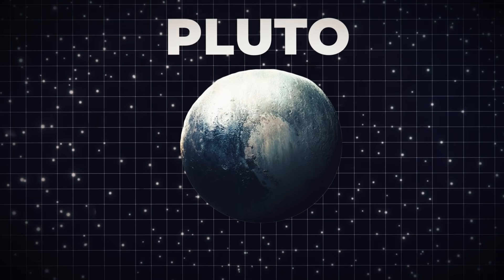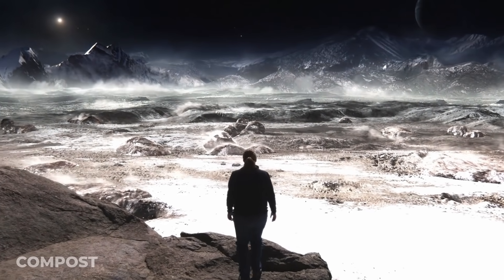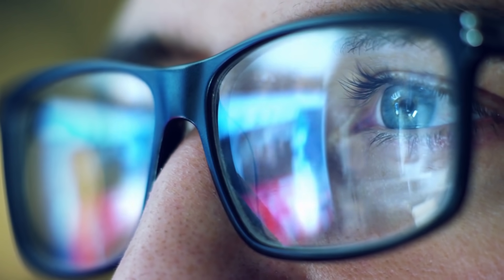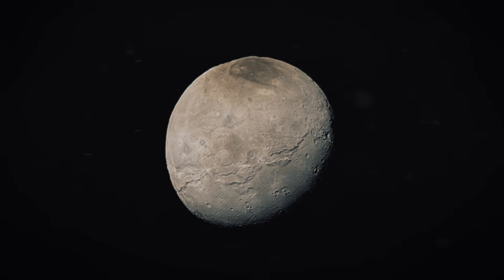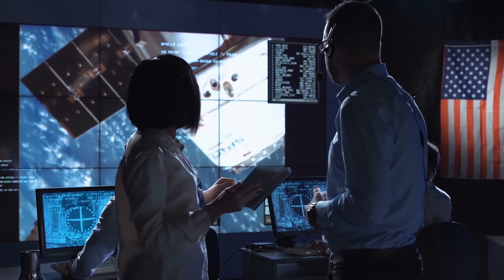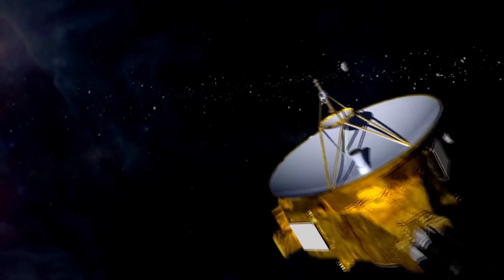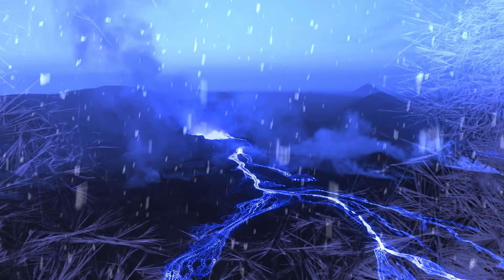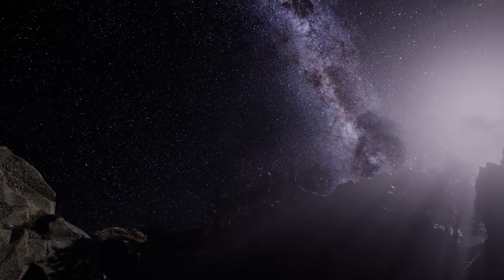NASA’s New Major Discovery On Pluto | New Horizons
It’s long been known that Pluto isn’t like the rest of the planets in our solar system. For one, it’s much smaller than anything else revolving around our star. Did you know that Pluto is only 1,400 miles wide? That means that it’s only half the width of the United States of America. Secondly, Pluto is further away from the Sun and, partly because of that, is covered with a lot of ice. Ices like methane and nitrogen frost coat the surface of this tiny, unique little world. It’s a horribly cold place.

There was a long time when Pluto was considered the ninth planet in our solar system. However, that is no longer the case. But while it is now categorized as a dwarf planet, it is still one of the most interesting objects we have come across. And it’s just gotten a lot more interesting. Thanks to some of the latest and greatest pictures coming from NASA, we are now getting a much better look at Pluto and all of its secrets. And these real images, received in beautiful high definition, give us a clearer idea of how the planet looks and works. Let’s get up close and personal with Pluto and see all the amazing secrets it holds.